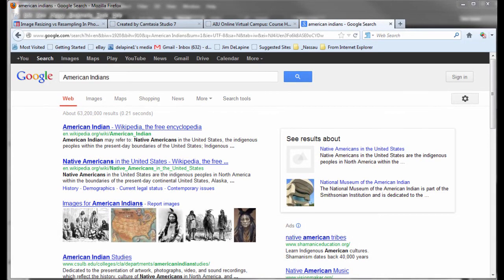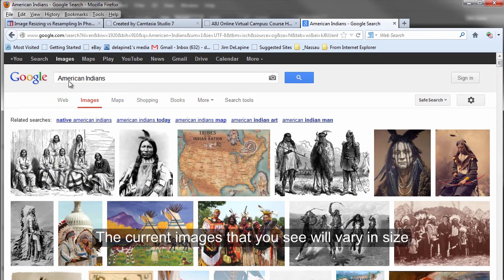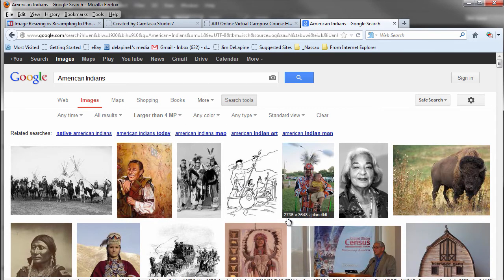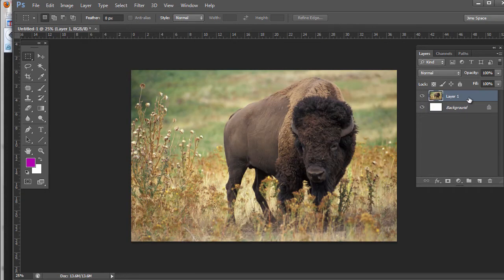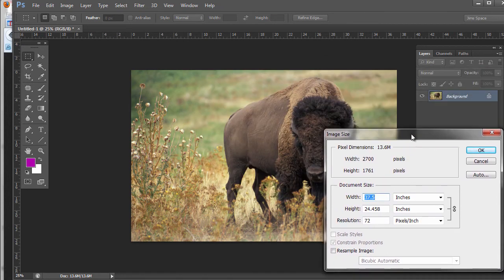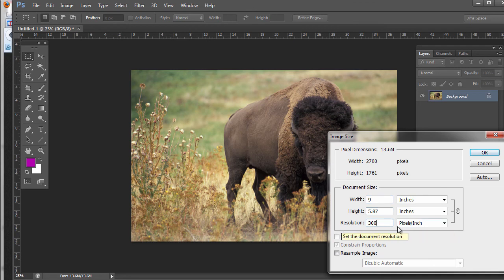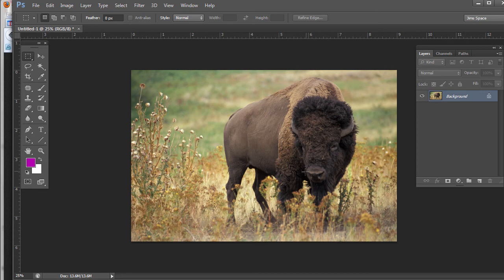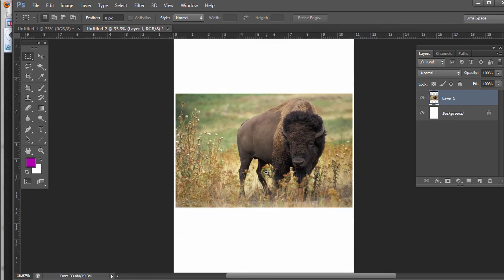High Rez Images from Google